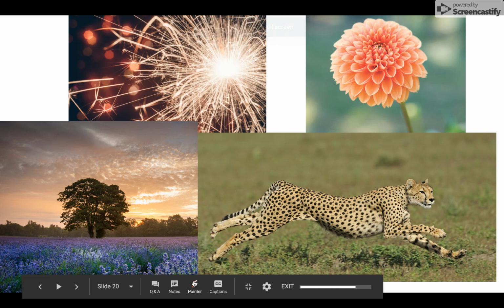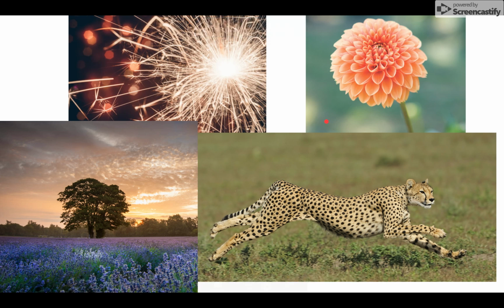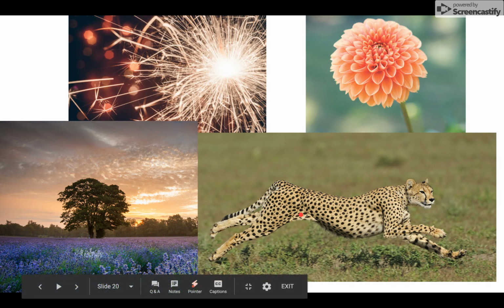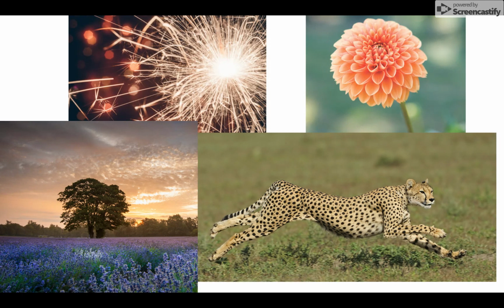Question8CompExQz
When to use equivalent exposure